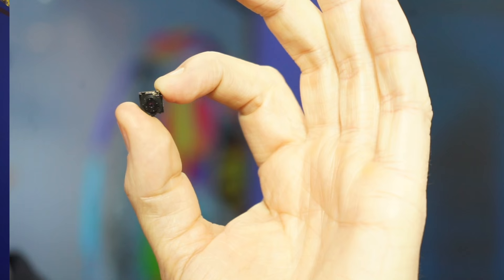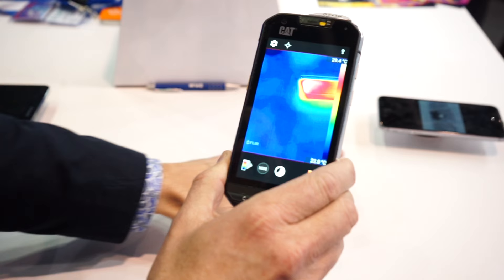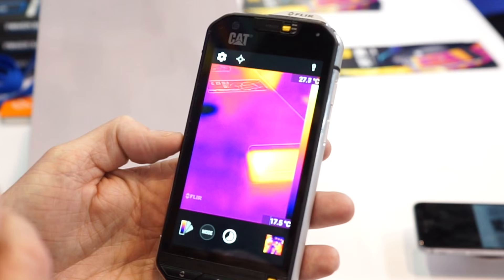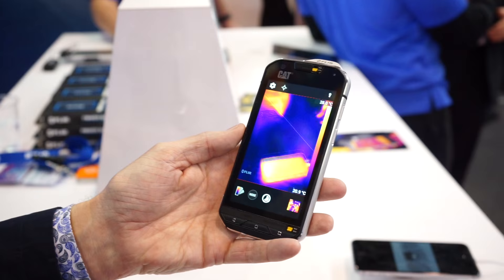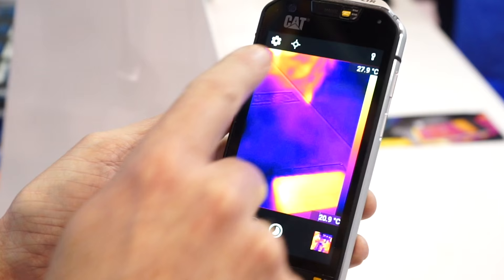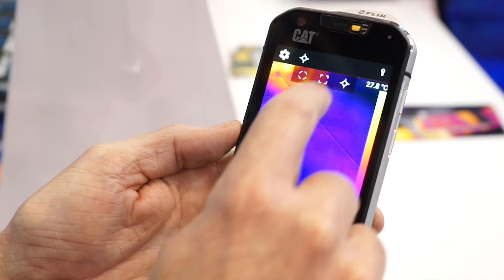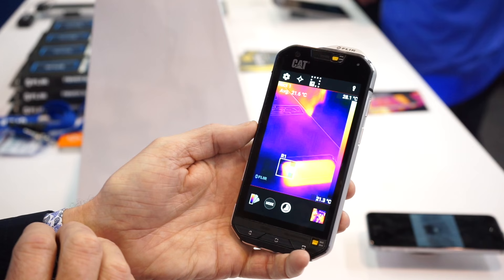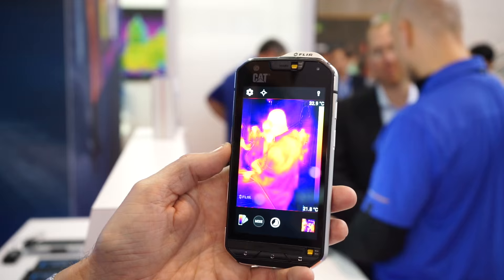Going hands on with the CAT S60 Smartphone Powered by FLIR!